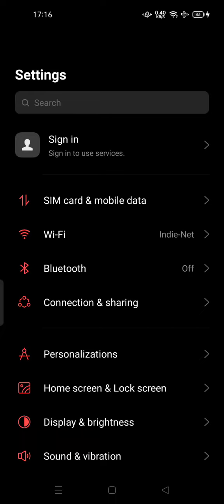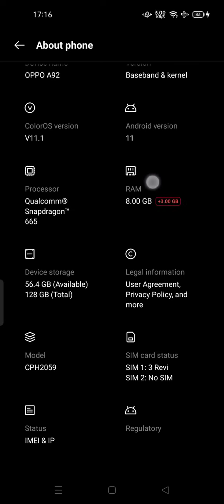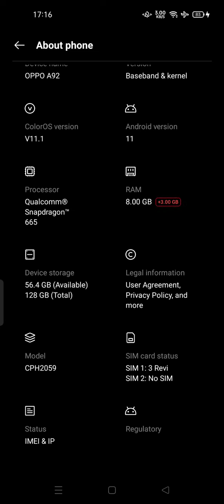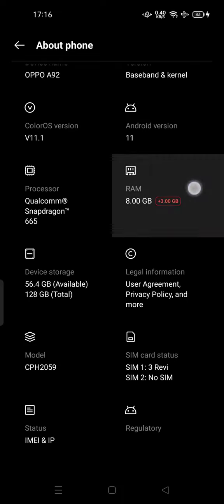~ Struggling with Lag? Discover How to Expand RAM on Android Phones!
**Video Description:**

Struggling with lag on your Android phone? Discover how to expand RAM on Android and boost your device’s performance in just a few steps! RAM expansion is an easy, effective way to make your Android phone run faster, especially if you often face slow speeds or lag while gaming, multitasking, or using heavy apps.

In this video, I’ll guide you through the process of setting up RAM expansion on your Android phone, from finding the option in your settings to adjusting the amount of virtual RAM you want to add. This method helps create extra memory by using a portion of your storage, giving you more RAM to power up your Android phone without any complex steps. With RAM expansion, you can enhance the speed and overall experience of your phone, especially if you have limited RAM installed by default.

Whether you're gaming, editing, or just want smoother app transitions, expanding RAM on Android can make a big difference. Say goodbye to lag and hello to faster speeds!

👉 **Ready to boost your phone’s performance? Follow along and see the difference yourself!**
👉 **Share** with anyone who needs to speed up their Android phone!

**Keywords in this video**: "expand RAM on Android," "RAM expansion," "boost Android phone performance," "reduce lag on Android," "enable virtual RAM on Android."